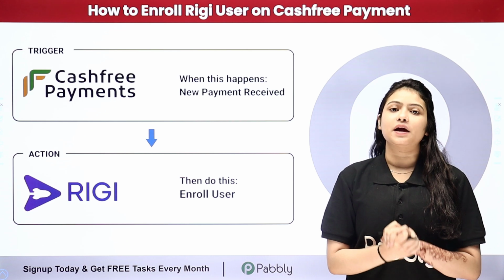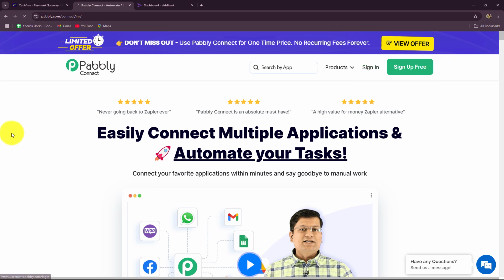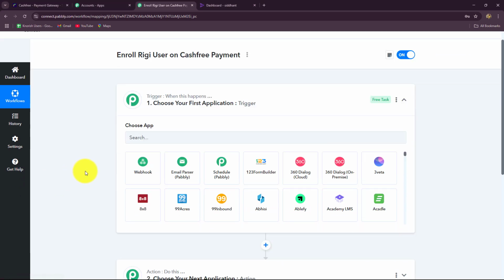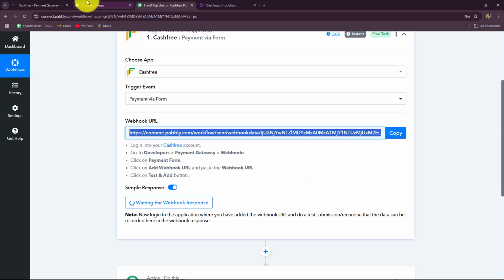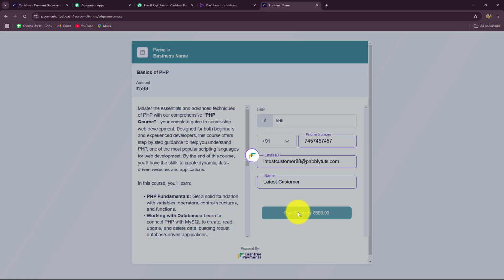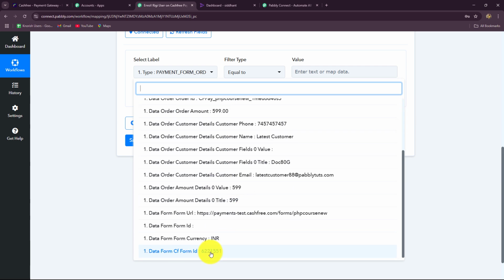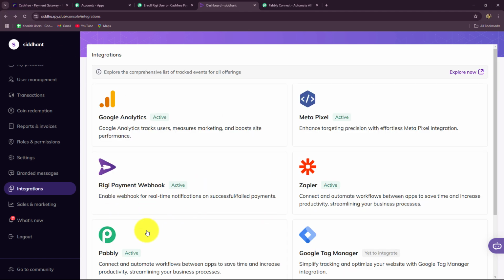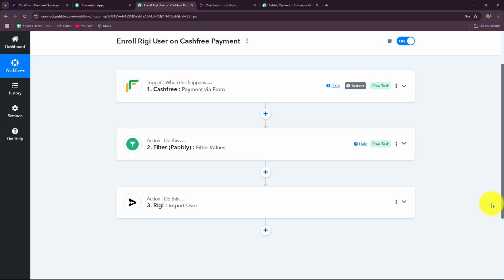How to Enroll Rigi User on Cashfree Payment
In this video tutorial, we’ll guide you through the process of automatically enrolling a Rigi user whenever a payment is received via Cashfree using Pabbly Connect.

By integrating Cashfree with Rigi, you can seamlessly enroll users in your Rigi courses or memberships after successful payments, eliminating manual work and ensuring a smooth onboarding process. This automation helps you deliver instant access to your content and enhance user experience. Watch this step-by-step guide to set up the workflow effortlessly!

Use Case:
As a creator selling premium content on Rigi, I wanted a seamless way to enroll users automatically after they made a payment through Cashfree. Manually verifying payments and adding users was inefficient and led to delays. By integrating Cashfree with Rigi, I automated the enrollment process—now, whenever a user completes a payment, they are instantly granted access to my exclusive content, saving time and improving their experience.

Benefits of Pabbly Connect:

1. Automation: Save time, money, and resources by automating tasks.

2. Integration: Connect various web services to create efficient workflows.

3. Security: Enjoy industry-standard security for your data.

4. Scalability: Easily add new applications and services to your workflow.

5. Cost-effective: Choose from plans suitable for different business sizes, with no charges for internal tasks.